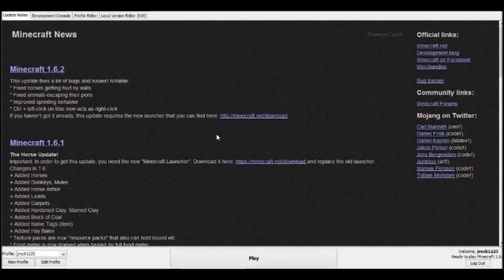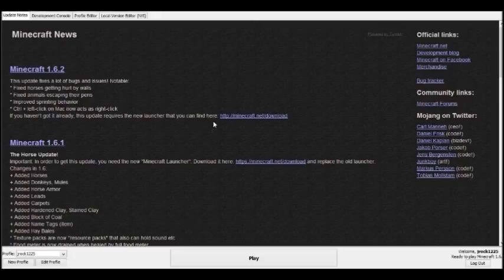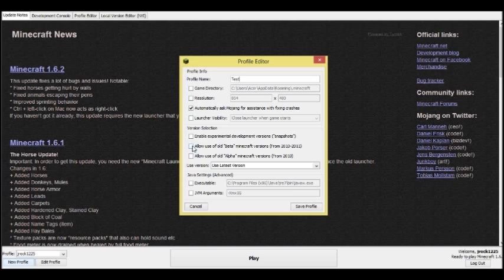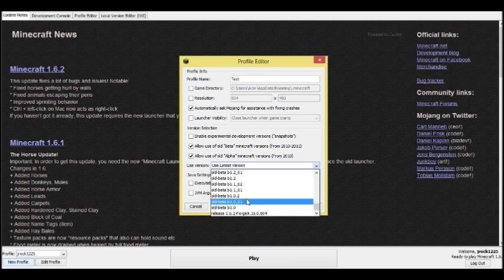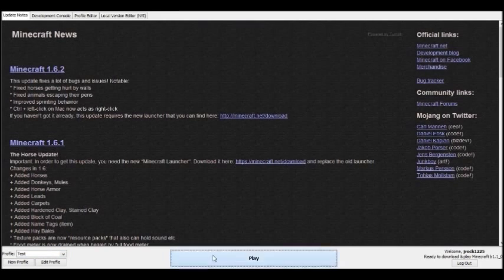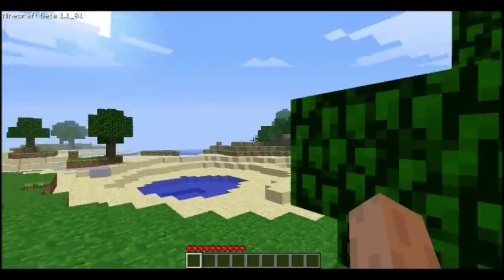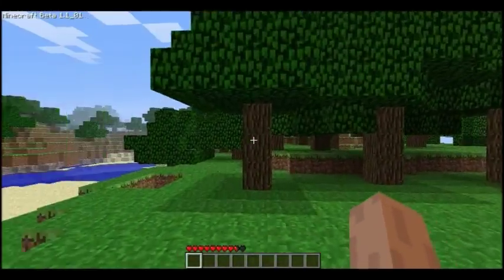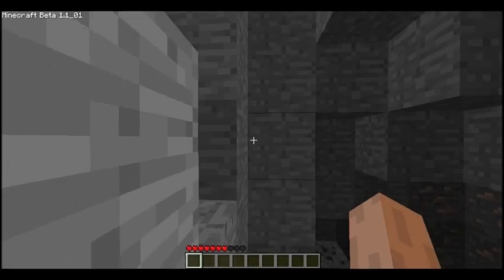How to downgrade Minecraft versions using new launcher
►I show you how to easily downgrade your minecraft version with the new launcher! Versions are beta 1.0 through minecraft 1.6.2. No mods or programs needed, other than the regular minecraft launcher!